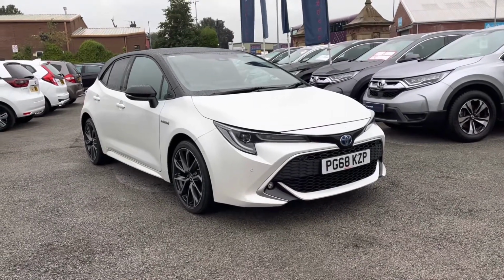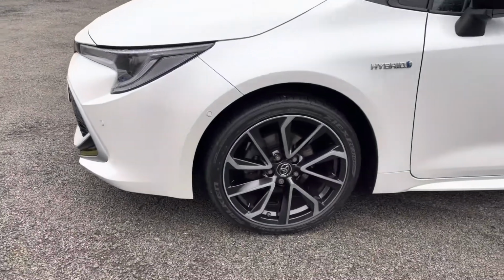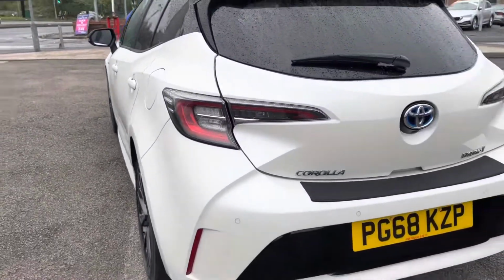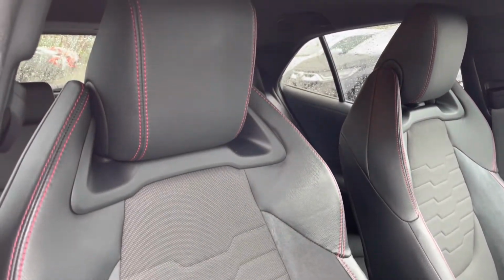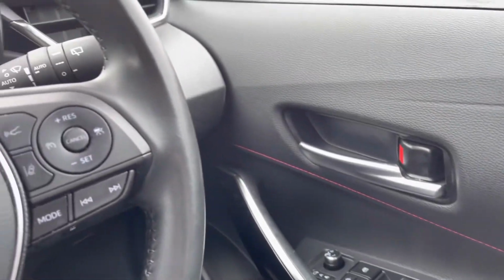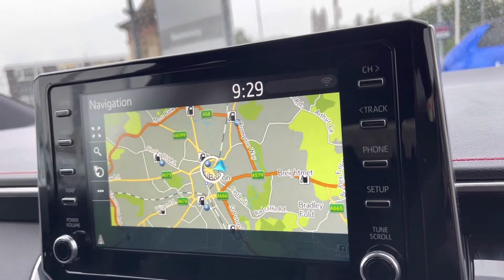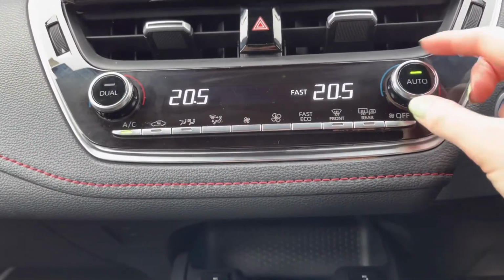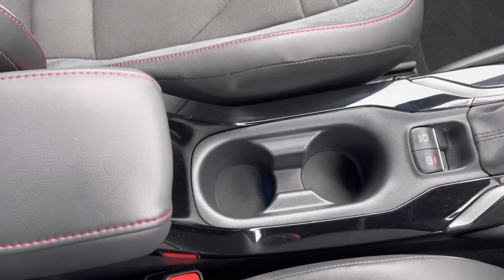Used Toyota Corolla Excel Hybrid - Swansway Honda Bolton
Toyota Corolla Excel Hybrid in white, now available for sale from Swansway Honda Bolton.

Reg: PG68KZP
Fuel: Petrol hybrid
Transmission: Automatic
Engine size: 1.8L
Mileage: 24,245

Key features include:

Parking sensors
LED headlights
Privacy glass

Find the full information for this vehicle on our

0:00 - Introduction
0:28 - Exterior
0:58 - Interior (Rear)
1:19 - Boot Tour
1:33 - Interior Tour (front)
4:06 - How to get in touch

Swansway Honda Bolton
Folds Rd
Bolton
BL1 2ST
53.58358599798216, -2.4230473